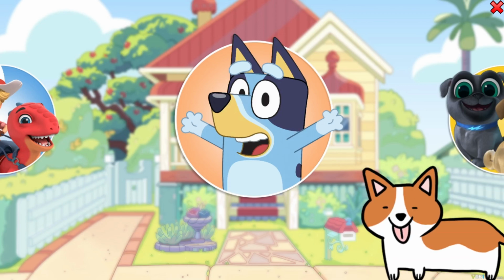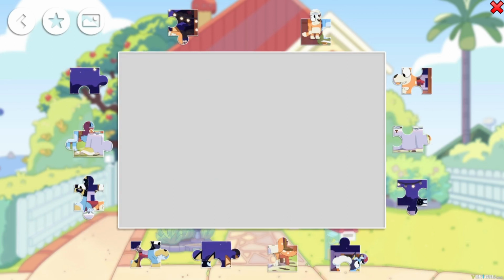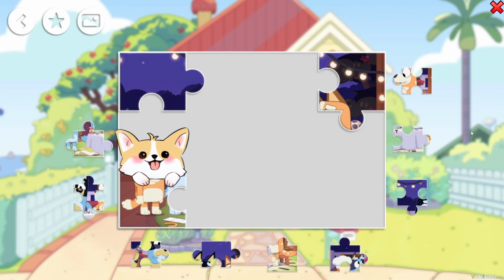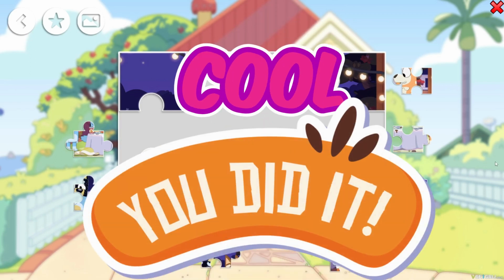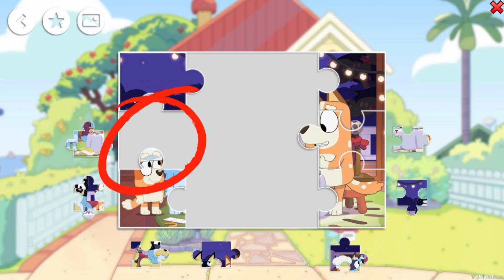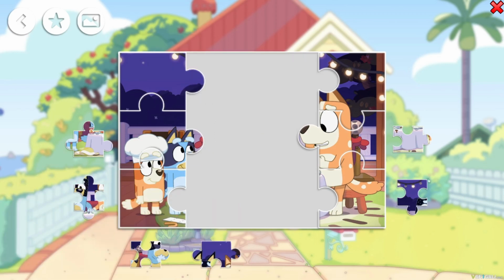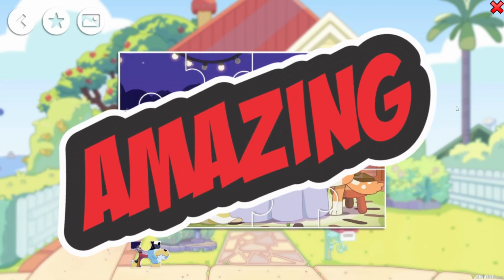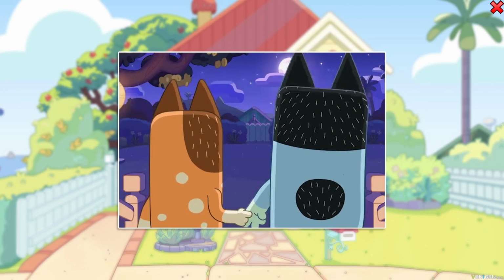Do it yourself 🔍 Let's put the puzzle together 🐕 Puppy Bluey 🐶 DIY / 3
Hello friend!

An overenthusiastic and imaginative Blue Heeler puppy, Bluey, goes on adventures with her younger sister, Bingo, which unfolds in hilarious ways!